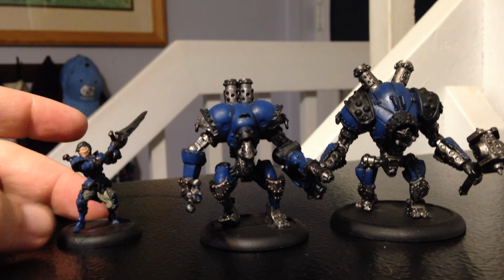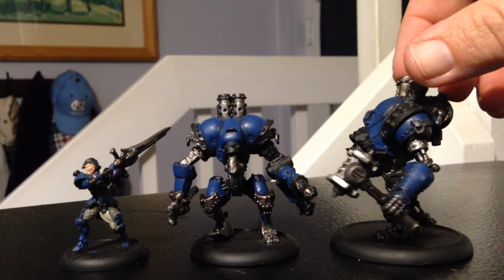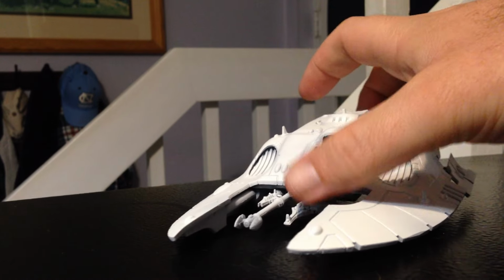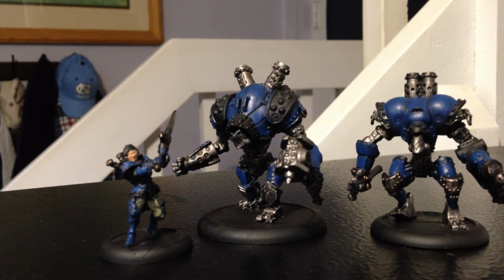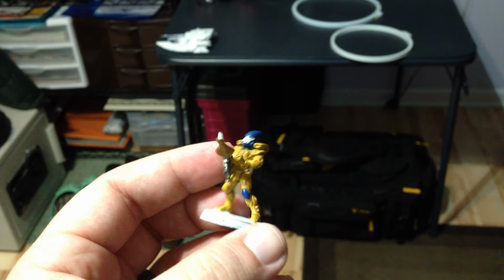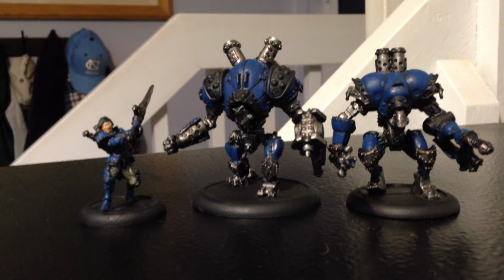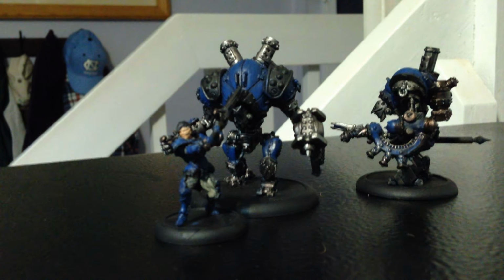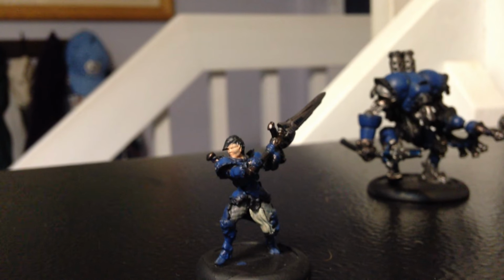quick update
quick update on the channel folks.